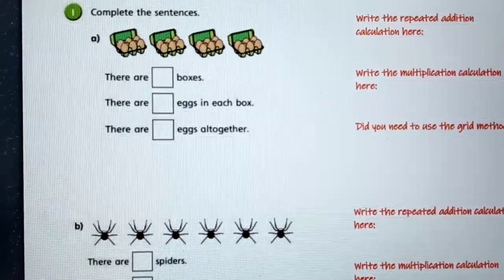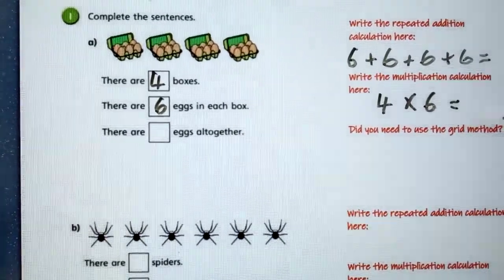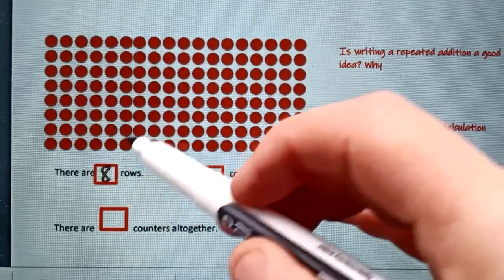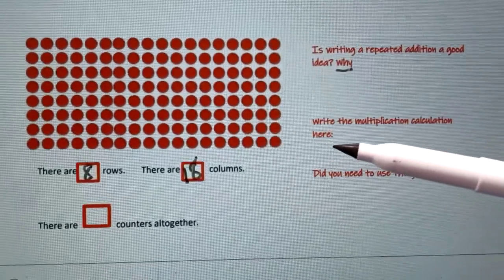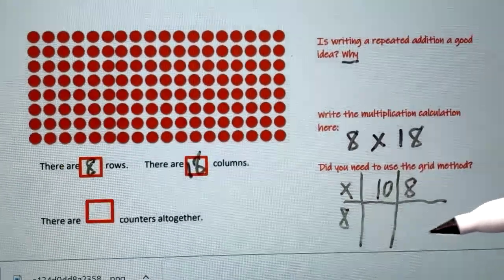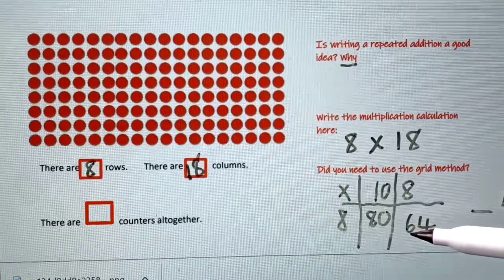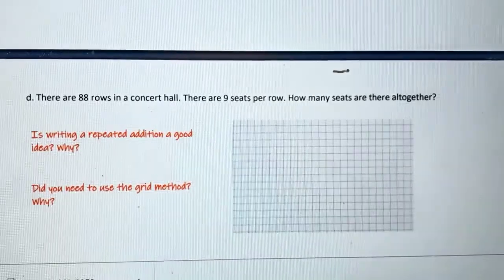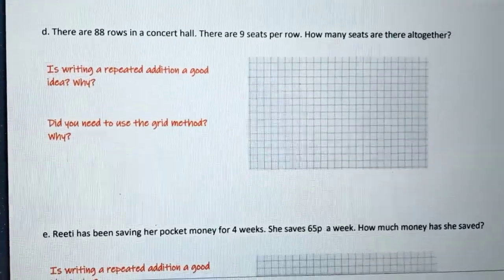26.1 Maths help